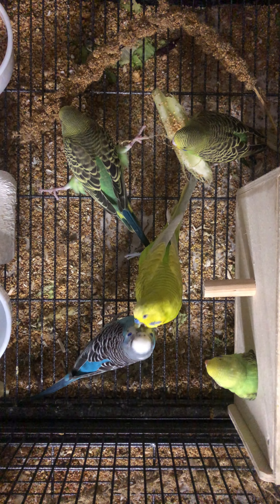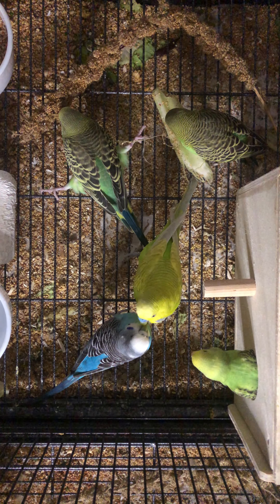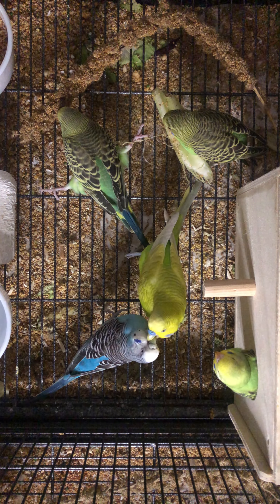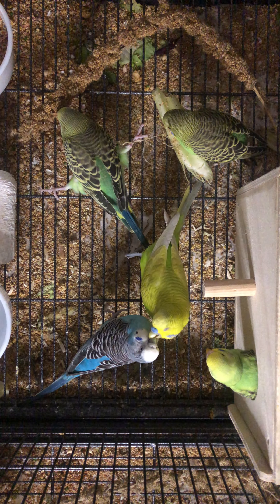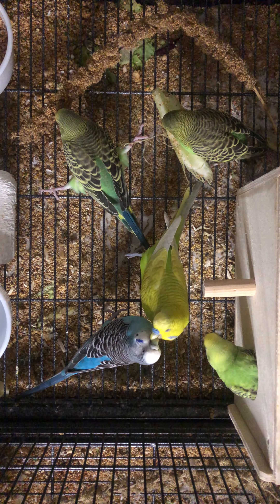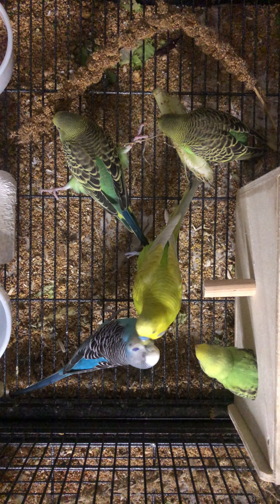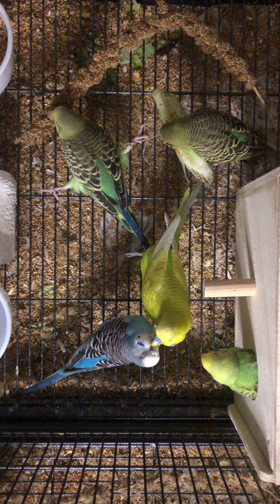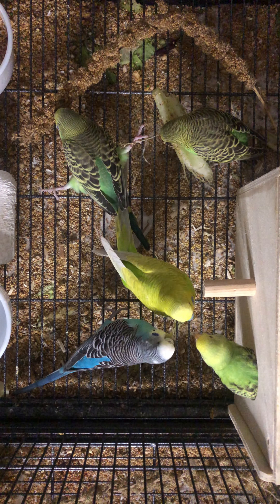Mi Pareja de Periquitos Australianos alimentan uno de sus Pichonsitos desde la puerta del nido 🪺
Mi pequeño con Patas de rana está aprendiendo a comer por el mismo y los pares en este video estan alimentando a sus otros pequeños🐦💚💙

✅Mi cría de periquitos australianos traviesos jugando y relacionandose con su papa 🐦💙💚💛

Evolución y cómo se relaciona mi cría de Periquitos Australianos con su papá perico 🐦

Sonidos de la cría de mis periquitos australianos que estimulan a tu periquito a hacer ruidos con melodía 🎶🦜

Cría de Periquitos australianos 🪺💚
Periquitos saliendo de su nido 🪺 💚💙